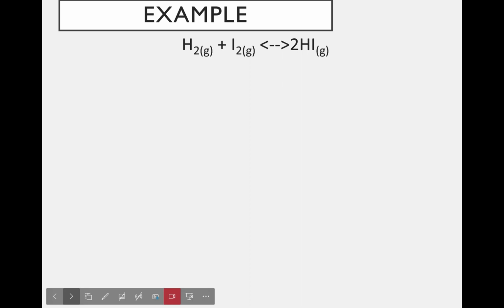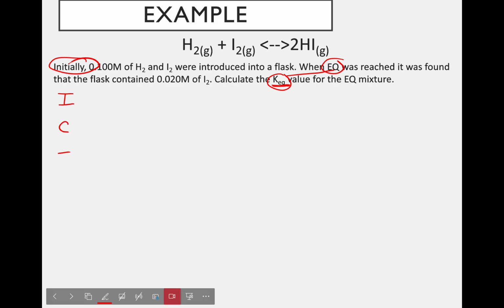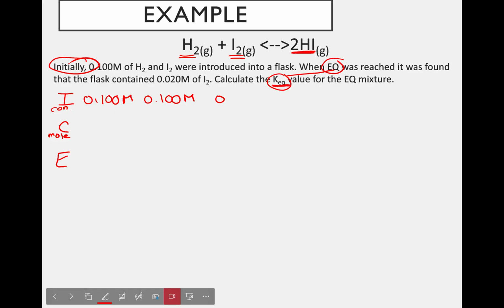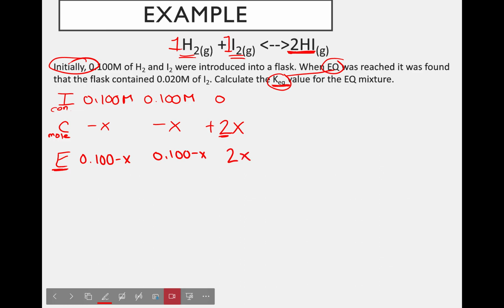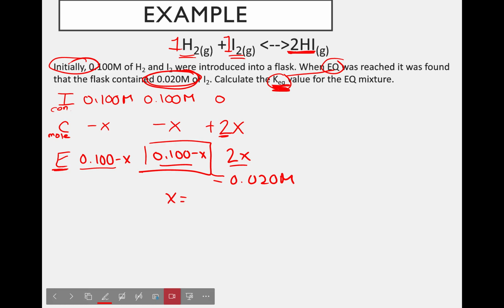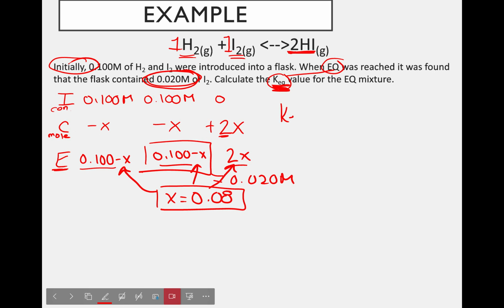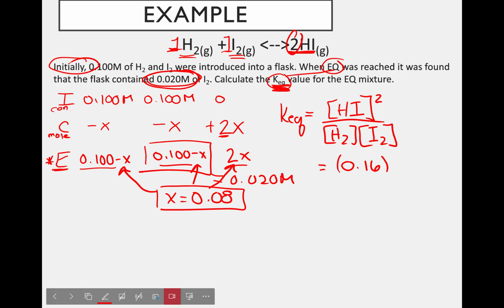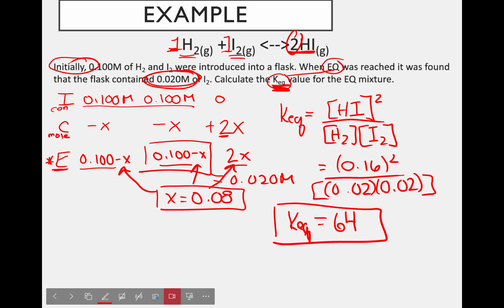Using I.C.E charts to get the Equilibrium Constant.